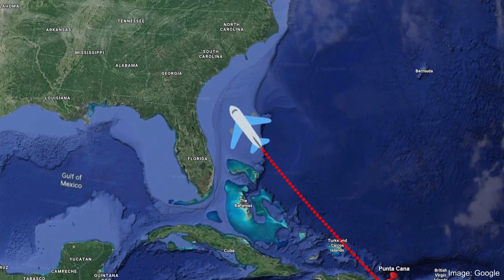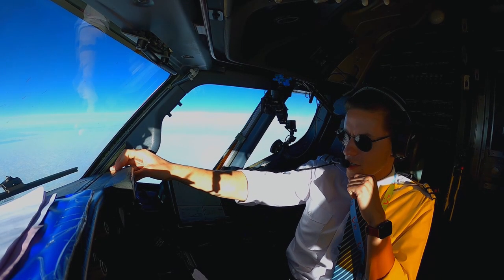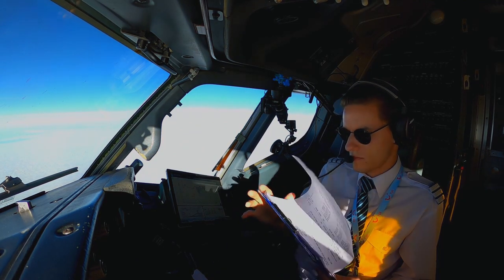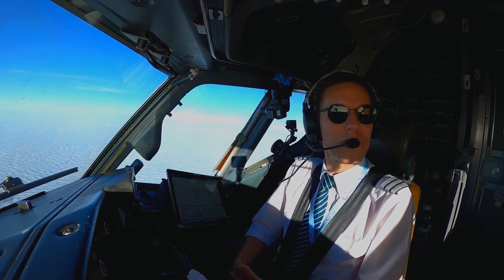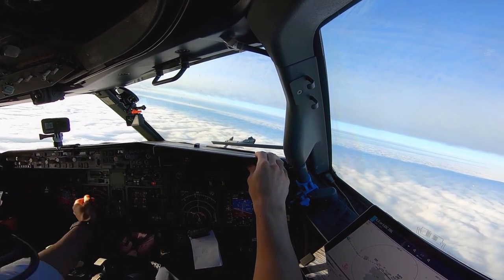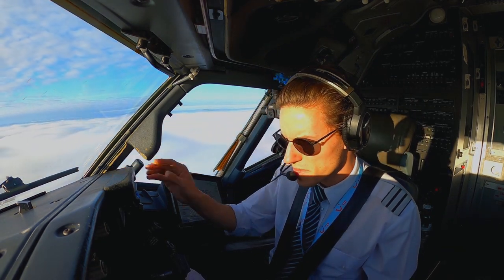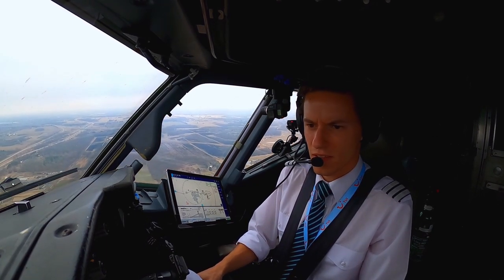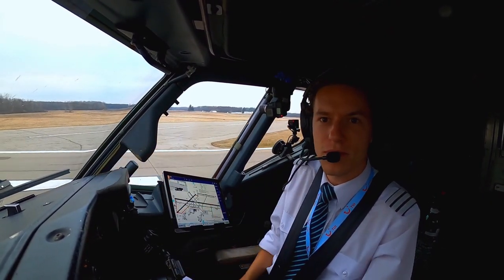Boeing 737 Cockpit - Flying in the USA! (Part 1)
Hi everobody ! Welcome to this first part of a very cool mission, flying in the USA for 3 weeks ! Enjoy !

Equipment used :

Gopro 8 Black ('selfie' view)
Gopro 7 Black (cockpit view)
Gopro Hero5 Session (Instruments view)
Gopro Hero3+ (side view)
Yi 4K (front view)

Nflightcam cockpit audio cable for Gopro Hero 3
Nflightcam cockpit audio cable to audio recorder

Feiyutech WG2 gimbal